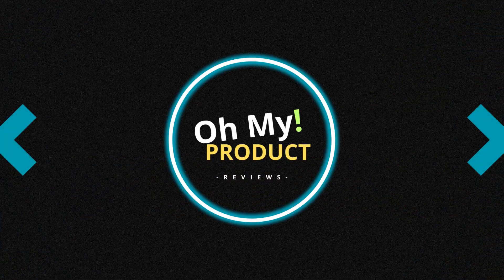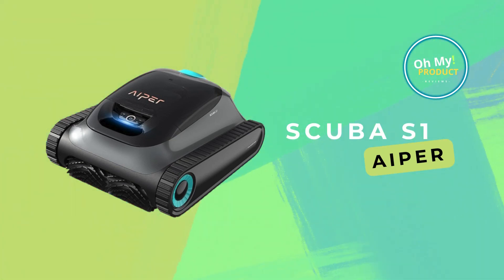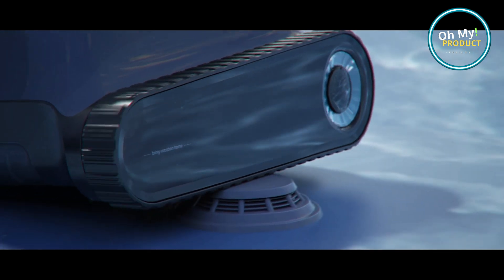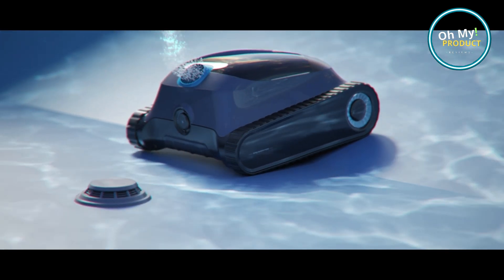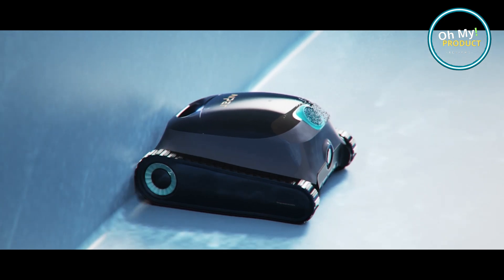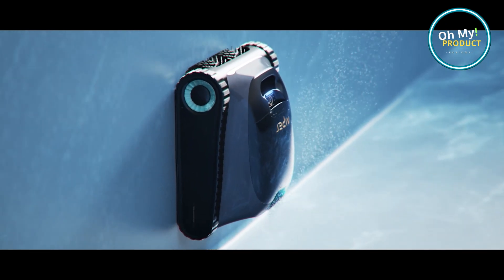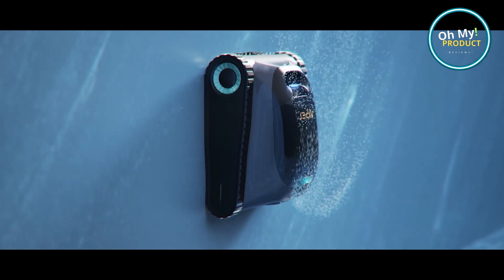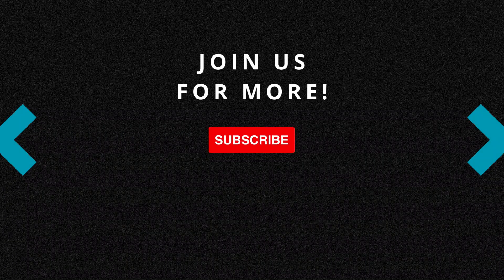Meet The Aiper Scuba S1 Robotic Pool Cleaner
Introducing the Aiper Scuba S1 Robotic Pool Cleaner, an advanced cleaning solution meticulously engineered to maintain your pool's cleanliness with unparalleled efficiency and convenience.

Unlike traditional pool cleaners, the Scuba S1 operates autonomously, navigating your pool's surfaces effortlessly to remove dirt, debris, and algae. With its cutting-edge technology and intelligent navigation system, it ensures thorough cleaning of every nook and cranny, leaving your pool sparkling clean.

Whether you have an in-ground or above-ground pool, the Aiper Scuba S1 Robotic Pool Cleaner is designed to provide exceptional performance and hassle-free maintenance. Say goodbye to manual cleaning and hello to more time enjoying your pristine pool with the Aiper Scuba S1 Robotic Pool Cleaner.

Amazon USA
Amazon España